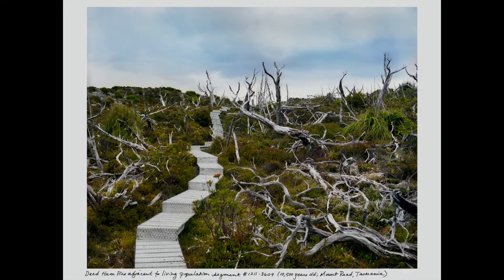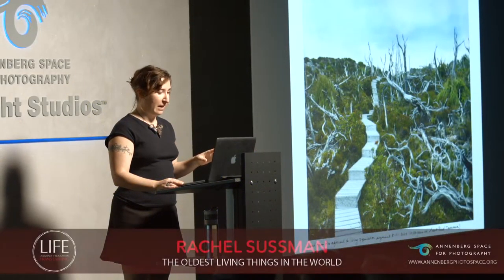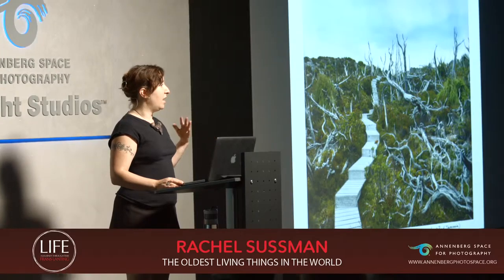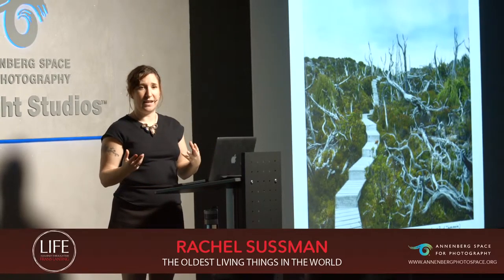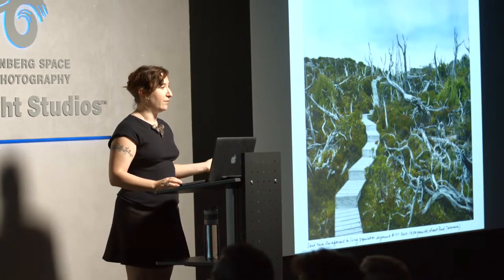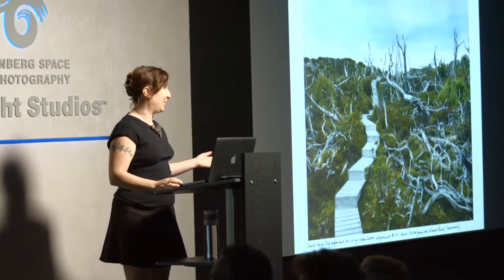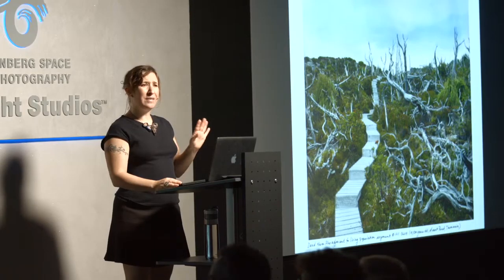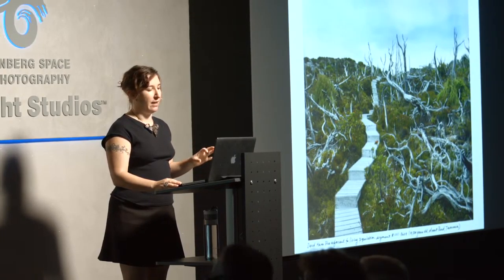Rachel Sussman on the Huon Pine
Rachel Sussman discusses her research and travels across the world in efforts to photograph continuously living organisms that are 2,000 years old and older.
Interested?